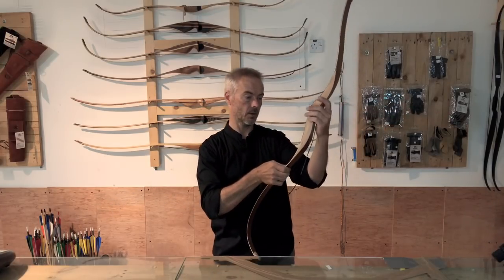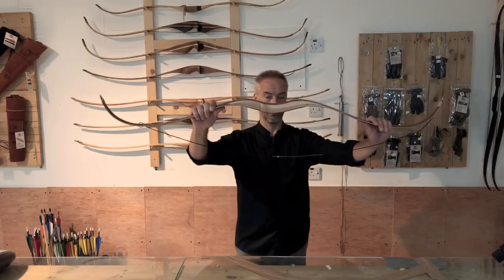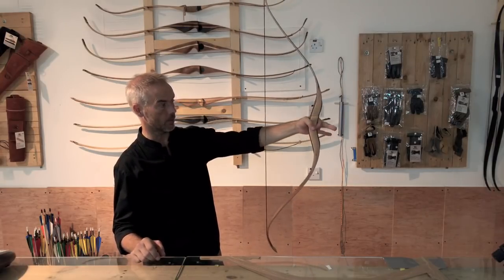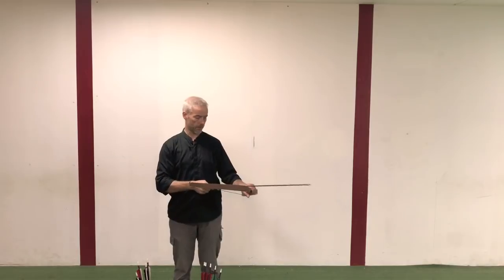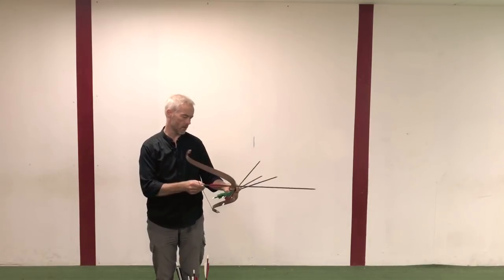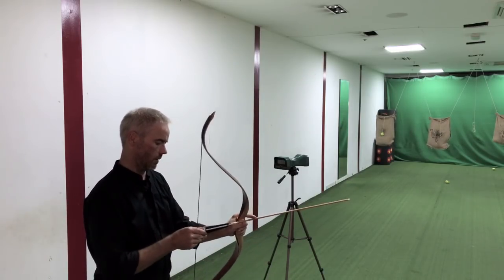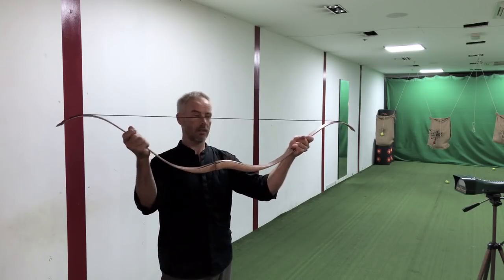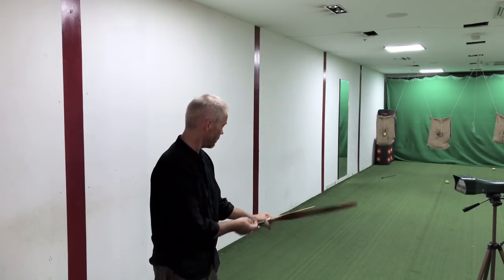Review: R2 Recurve Twinbow by Andras Kovacz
Finally the bow arrived, made for me. A great multipurpose recurve with 30” max draw and 30# max. Perfect for beginners and archers who like to shoot from a shelf, but don’t want to be too limited. Euro 320, a good price for a handmade custom bow.

Armin Hirmer
Malta Archery
100 Triq Annibale Preca
Lija LJA 1915
Malta